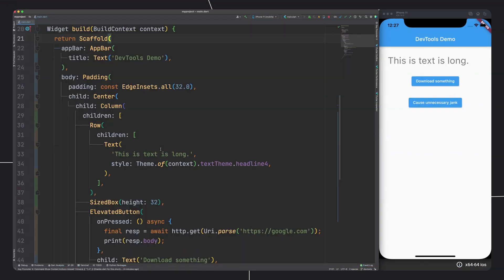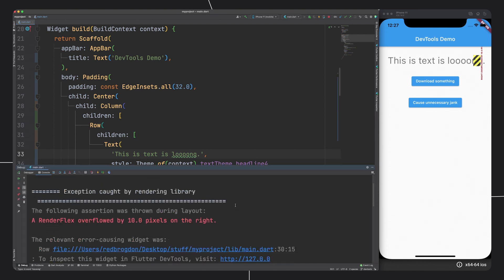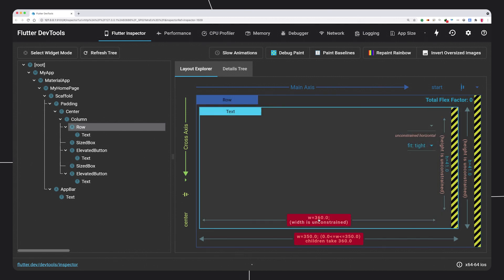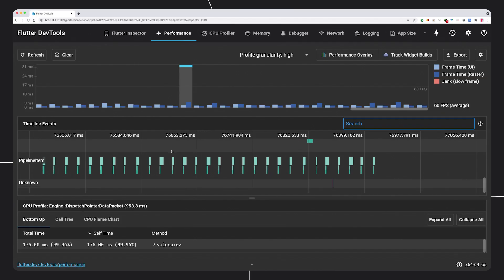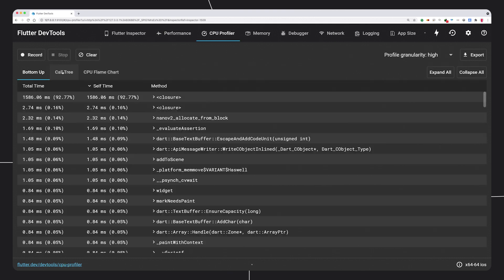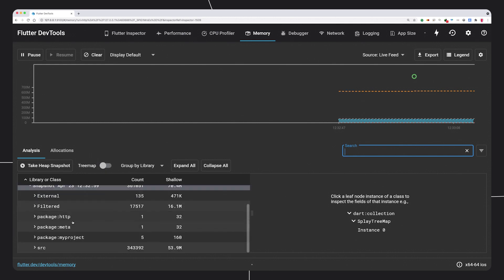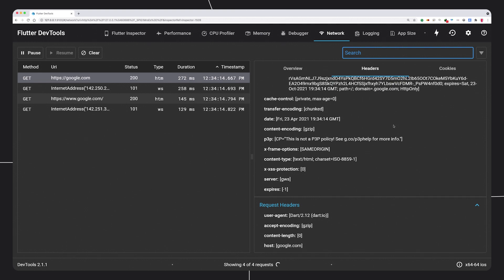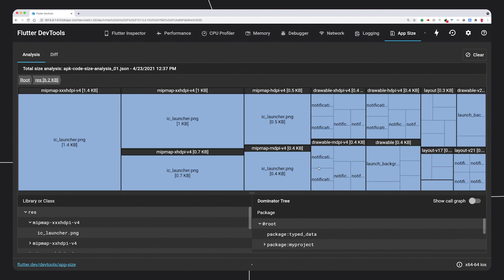Debug and profile your app with Flutter DevTools | Demo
Did you know that a suite of debugging and profiling tools is included with every copy of the Flutter SDK? Take a quick tour of Flutter DevTools, and see how you can put it to work busting jank, logging network traffic, and debugging your app.

Speaker: Andrew Brogdon

product: Flutter - General; event: Google I/O 2021; fullname: Andrew Brogdon; re_ty: Unlisted;